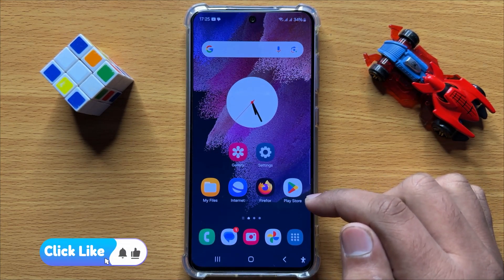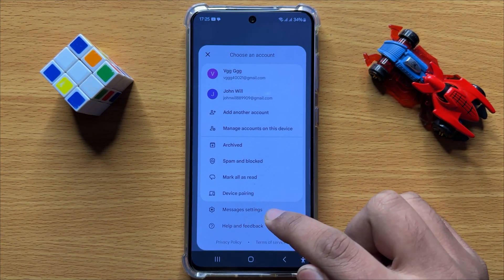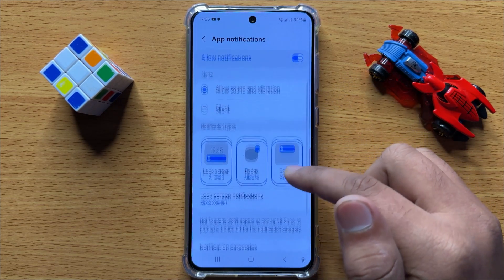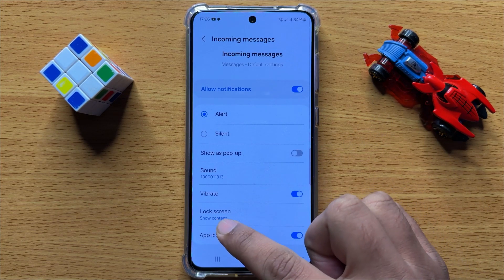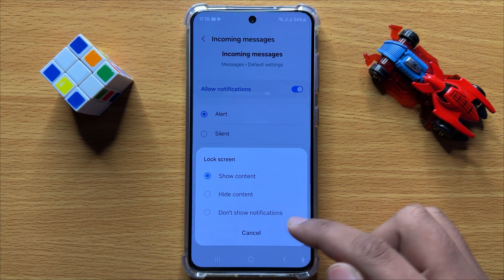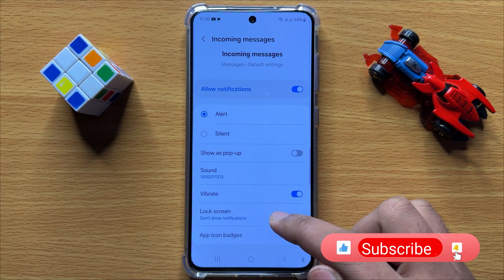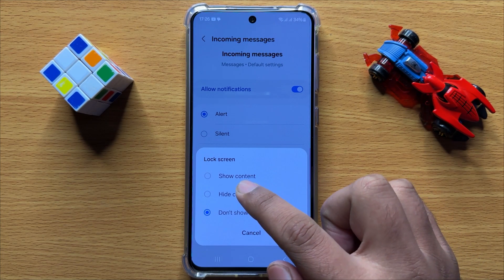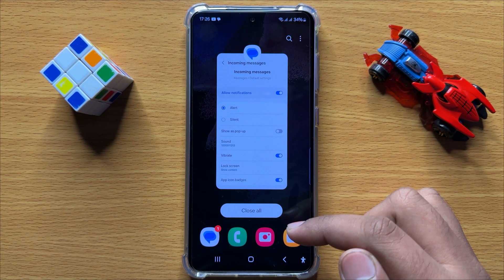How to Show/Hide Text Messages Notifications on the Lock Screen se Samsung Galaxy S24